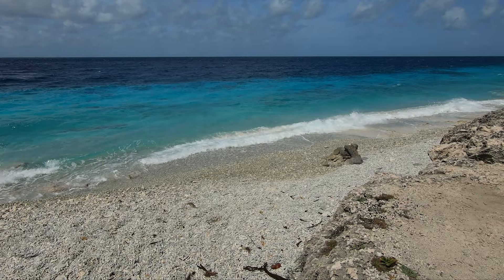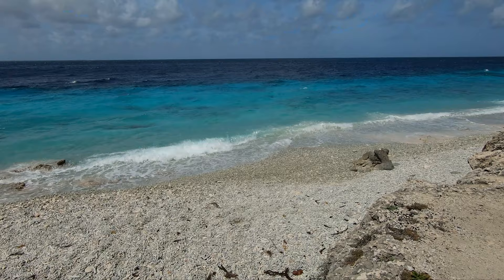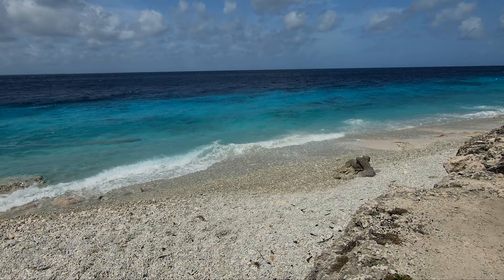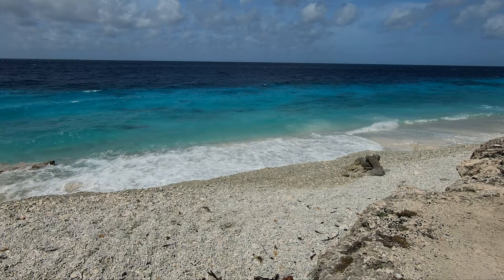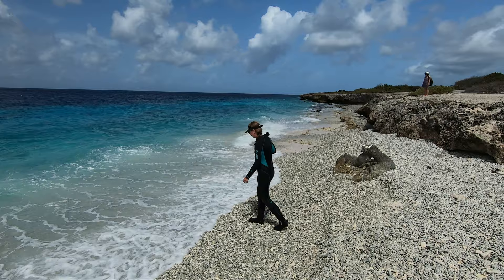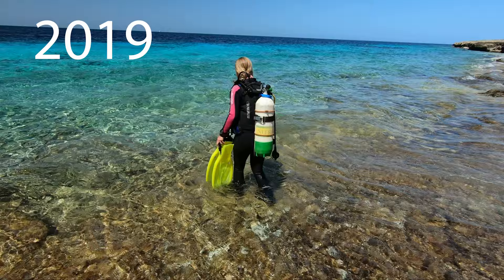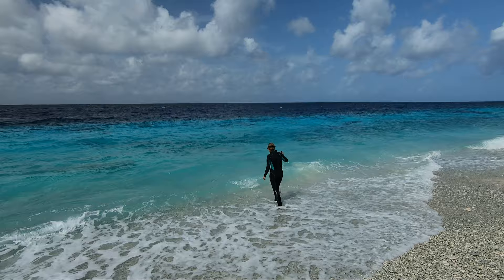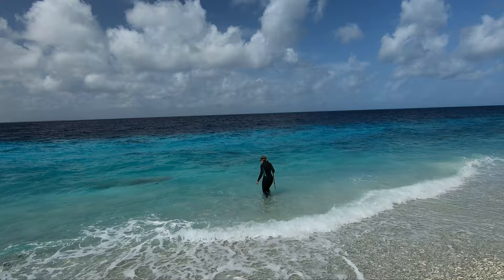Bonaire Shore Diving Tips & Tricks - Tolo - Update!!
The entry at the Bonaire dive site Tolo has changed!!  Watch this video to see the changes, so your Bonaire shore diving experience will be easy and more enjoyable!

Video music (licensed by atlist.io)
Opening Montage - I Promise performed by Ian Post
Liz Walking - Why We Ride performed by Evert Z

Links to purchase items mentioned in this video (Check with your LDS too):

24 x 36 Light Kit
20 x 28 Light Kit
GoPro Tripod Stand
GoPro Hero 7 Black Camera
GoPro microphone adapter
GoPro Vlog Case